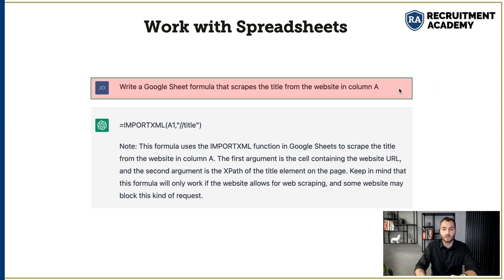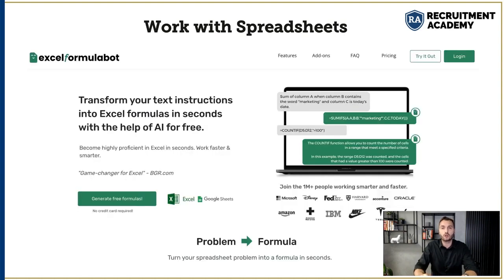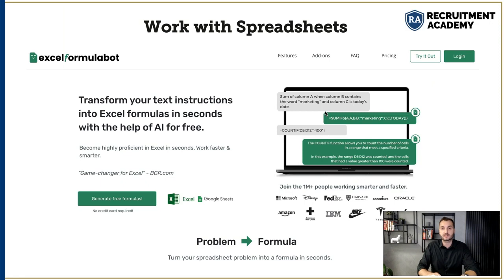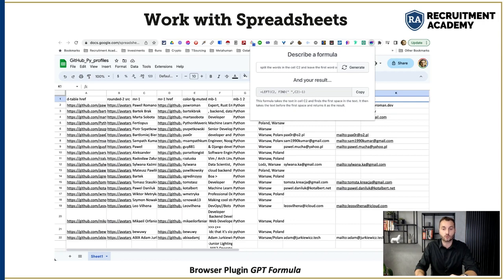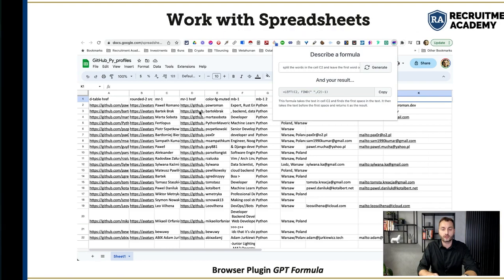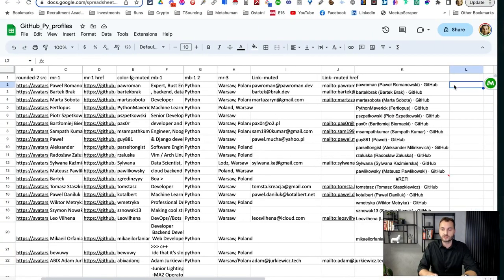Talent Sourcing with ChatGPT Directly from Spreadsheets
- Scraped candidate data enrichment using ChatGPT in Excel-like environment
- GPT_TABLE spreadsheet formula to get candidates into spreadsheets without scraping
- GPT spreadsheet formula for creation of personalized outreach messages
- Spreadsheets scripting with ChatGPT (not need to use drip campaign software)